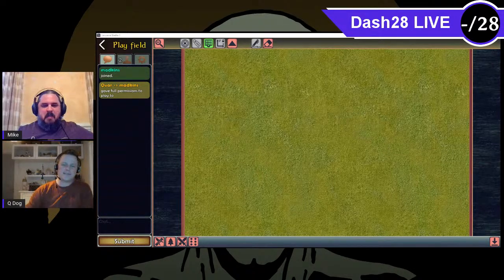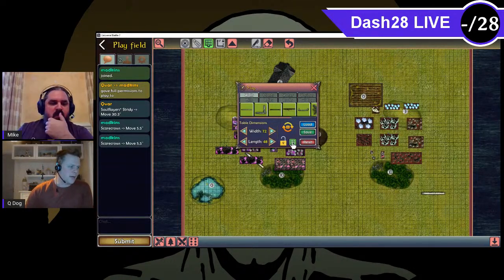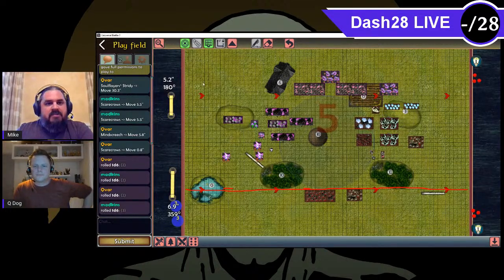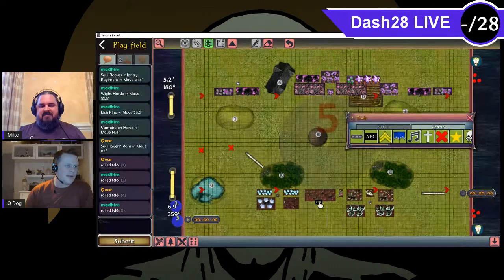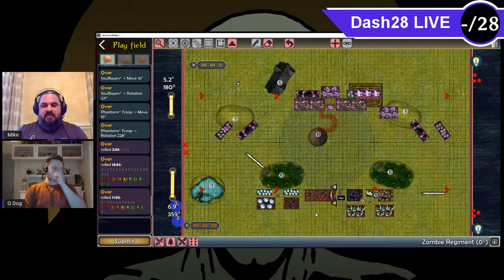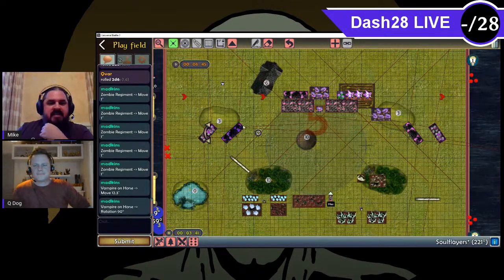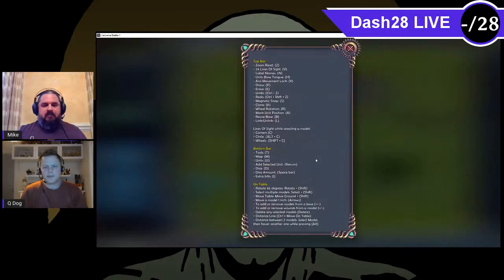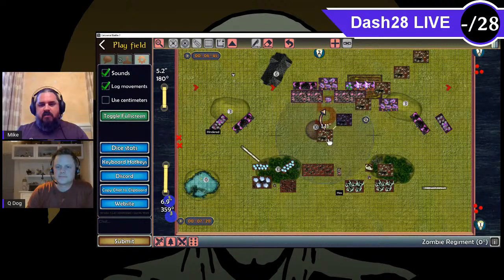Dash28 Live Tutorial: Universal Battle 2 Updates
Join us as we checkout the newest updates to Universal Battle 2 and show you how they can make it easier to play Kings of War!